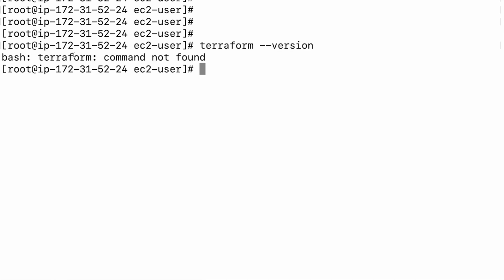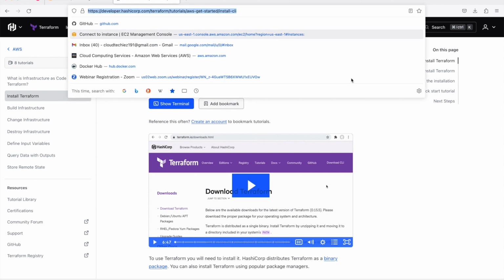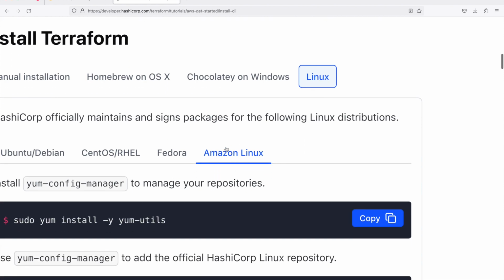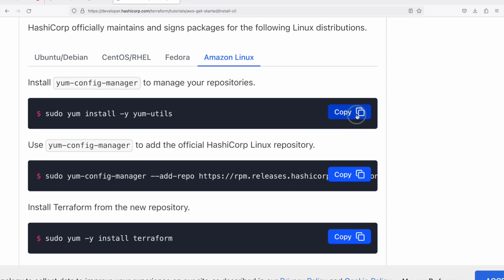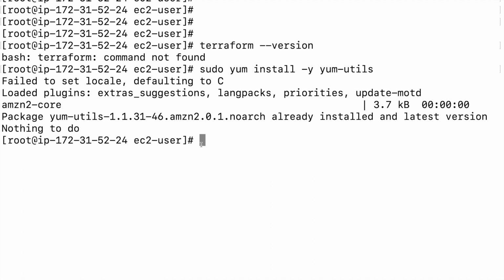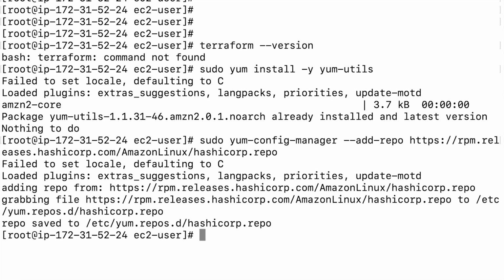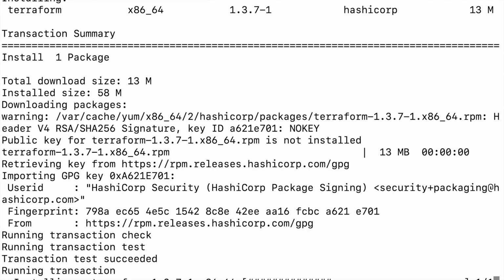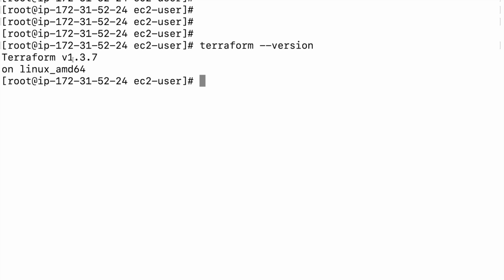Terraform | Episode 8 | Installing Terraform on Amazon Linux AMI EC2 instance.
Hello,

In this session, we will look at how we can install Terraform on AWS EC2 instance using the  Amazon Linux AMI.

You can use the below commands for installing Terraform on Amazon Linux AMI EC2 machine.

sudo yum install -y yum-utils

sudo yum -y install terraform

sudo terraform --version

Happy learning !!